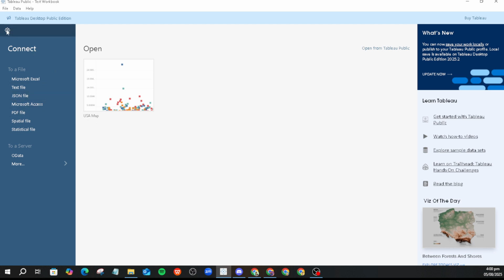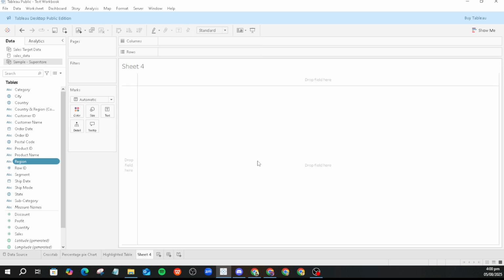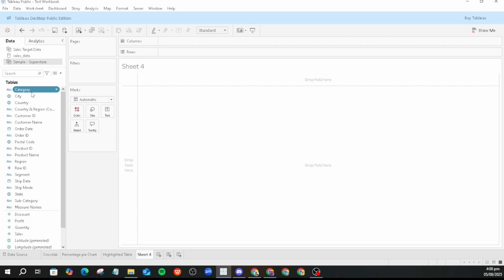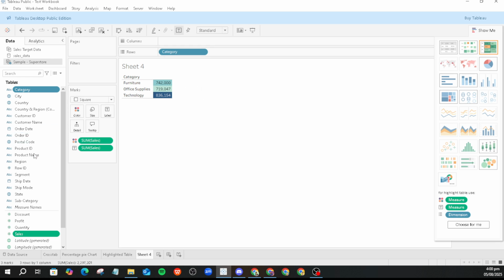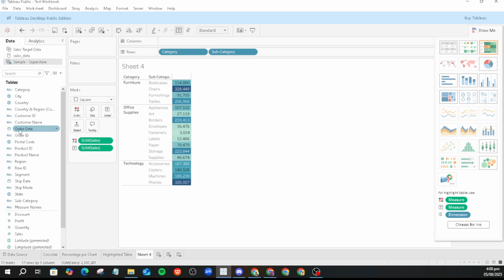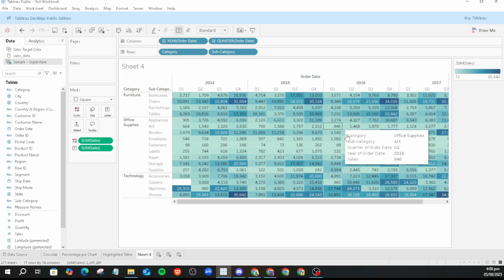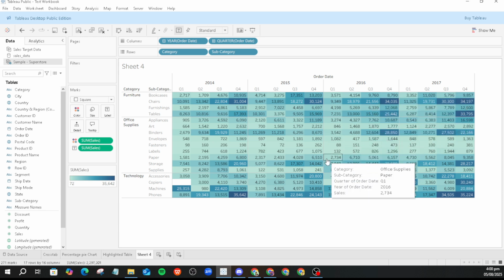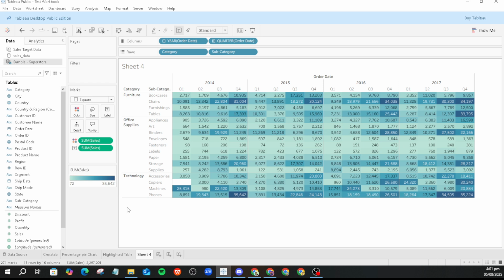How To Create Highlighted Table In Tableau [2025 Guide]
In today's video we are covering: how to create a lollipop chart in tableau, how to create a pivot table in excel, how to search in tableau, how to create my first dashboard with tableau, how to use tableau, how to group measures in tableau, how to find top n in tableau, create dashboard in tableau, how to build tableau dashboards tableau mockup, how to learn tableau, how to make a table in photoshop, how to create a shape in powerpoint, tableau how to, how to create hierarchies in power bi, how to create a sales dashboard in excel